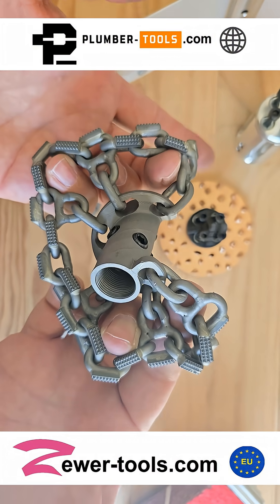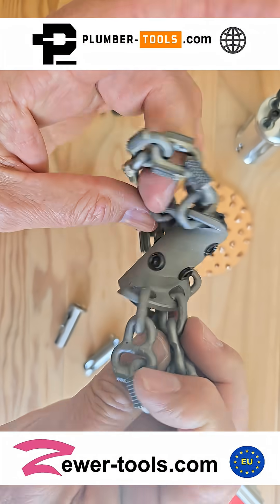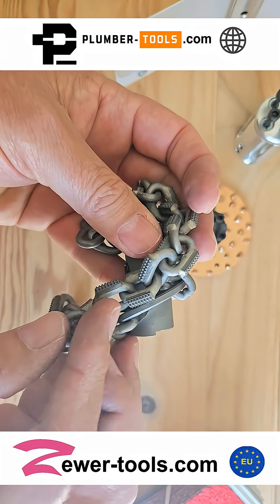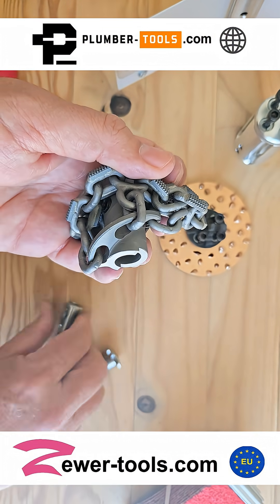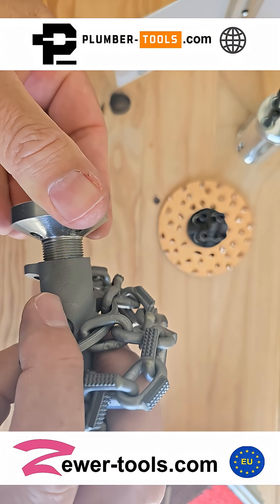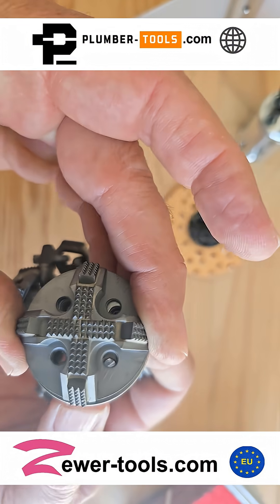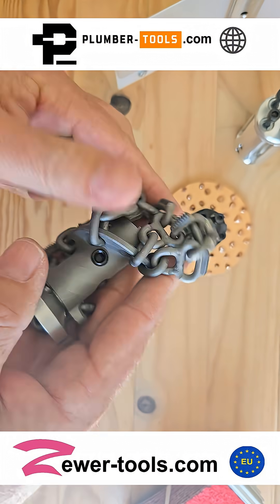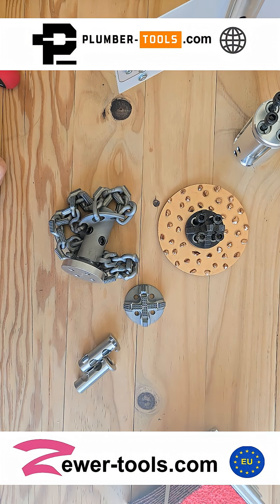The Torpedo Chain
A traditional Circular chain was made for descaling pipes. This new spiral design Torpedo Chain allows us to put more tungsten carbide bits on the cutting surface. This means that you can descale pipes faster. Needless to say, the chain will need more torque to power it, so your batteries might not last as long, but, if you consider the rate of cleaning versus the lifespan of your battery, you will see that this tool is more efficient than a traditional chain.